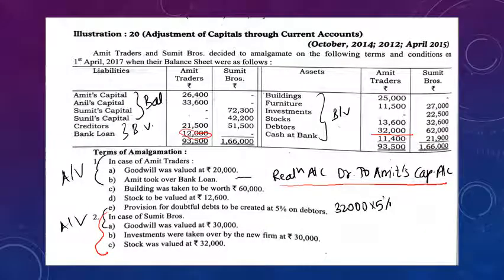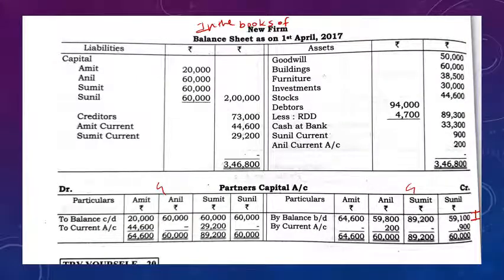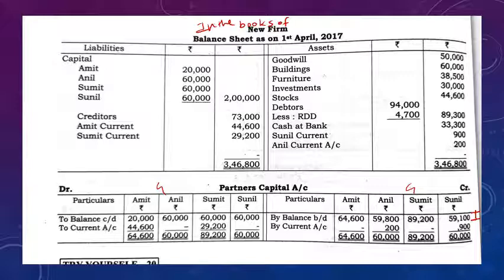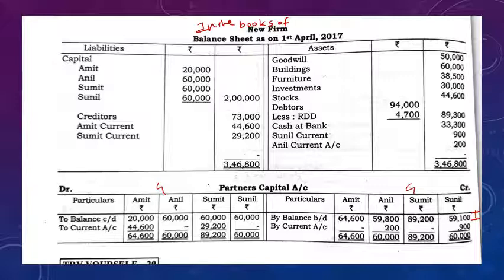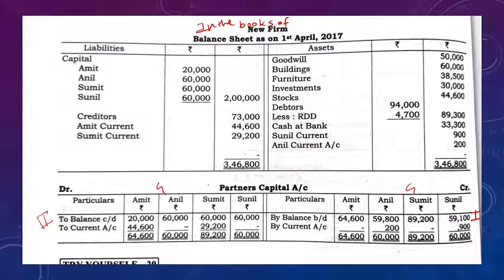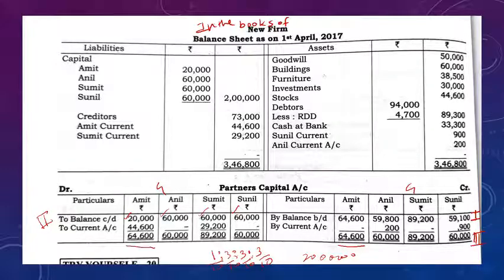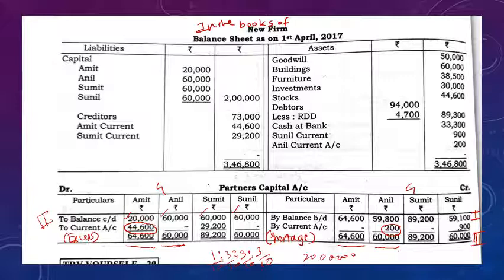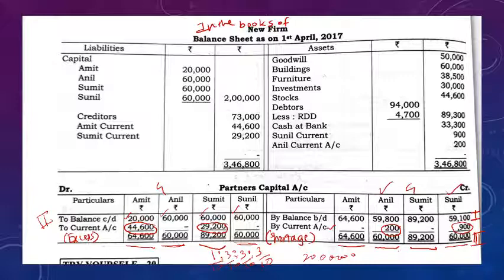Amalgamation of firms 3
SYBCOM SEM III
ACCOUNTANCY AND FINANCIAL MANAGEMENT
AMALGAMATION OF PARTNERSHIP FIRMS
PROBLEM SOLVING 3